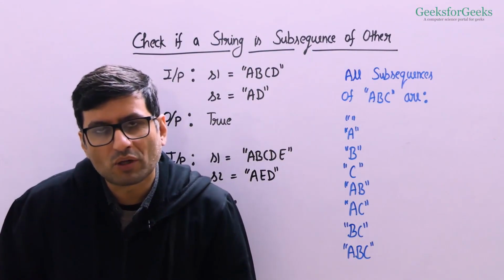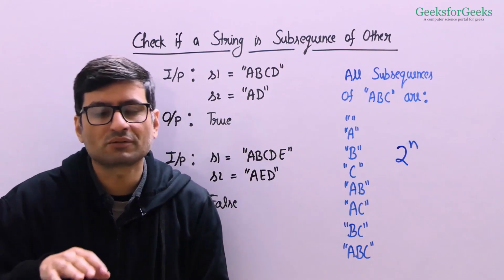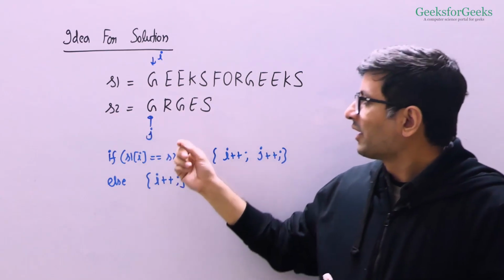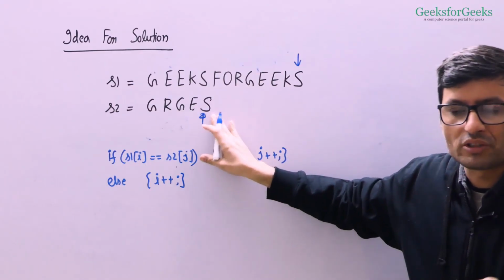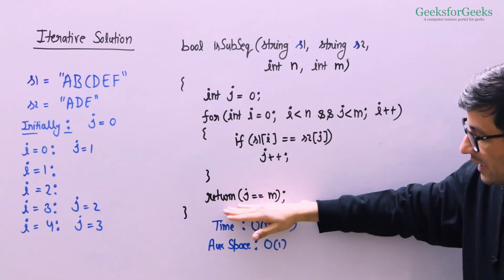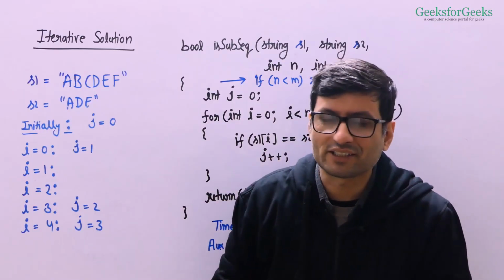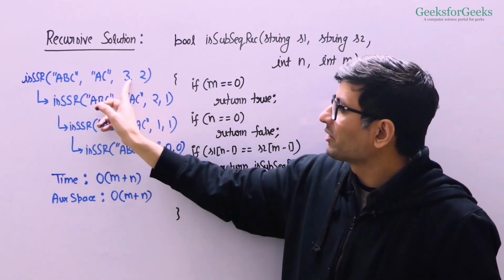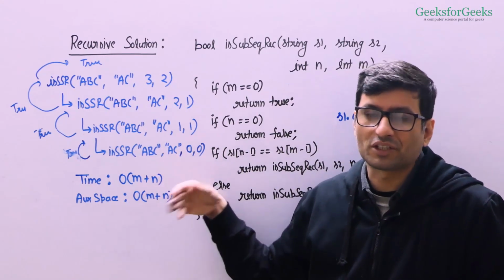5 Check if a String is Subsequence of Other